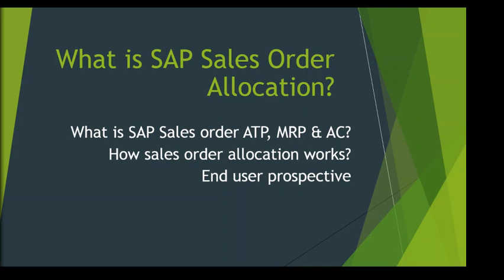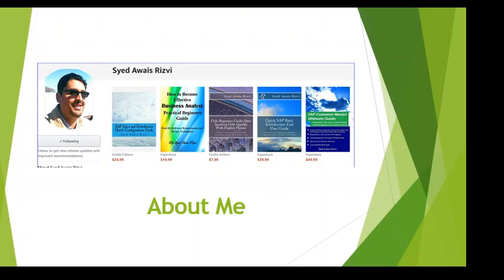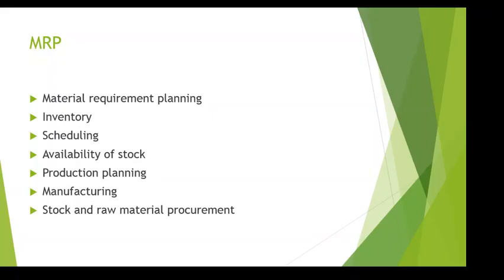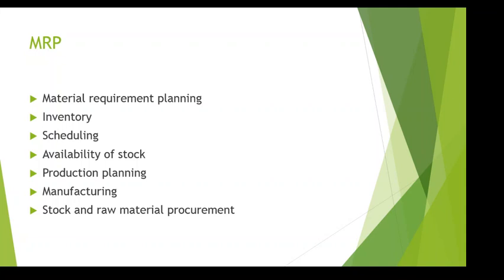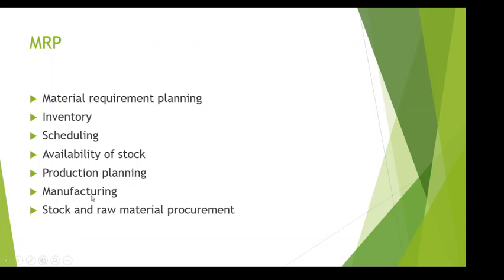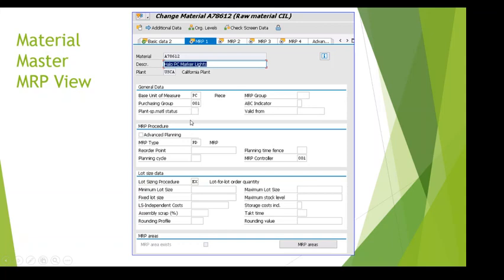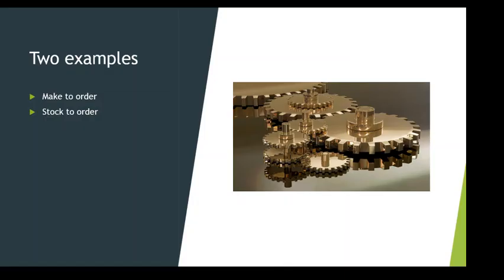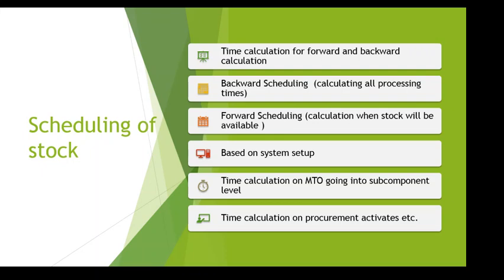What is SAP ATP and MRP availability check? | How SAP Availability Check Works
SAP What is ATP and MRP availability check?
How back-order get allocated in sales order. Learn SAP SD sales order availability check. SAP ATP check works with transection and master data combination. SAP ATP has GAT integration with SAP APO. SAP ATP parameters set in SAP material master.

Chapter
00:00 to 01:56 Introduction
1:56 to 3:15 What is MRP
3:15 to 3: 53 Material Master MRP View
3:53 to 4:38 Make to order and Stock to order
4:38 to 7:28 Scheduling of Stock

Books recommendations
1) Quick SAP Basic Introduction End User Guide: Learn SAP GUI Navigation, Reports, Tips and Tricks with Basic SAP Skills

2) SAP Sales and Distribution Quick Configuration Guide: Advanced SAP Tips and Tricks with Variant Configuration

3) How to Become Effective Business Analyst Practical Beginners Guide: Real-life Software Requirements and Design Techniques

4) SAP Customer Master Ultimate Guide: Essential End User Guide; Customer Mater, Credit Management and Customer Hierarchy (SAP ECC)

5) SAP S/4 HANA Business Partner: Customer: Beginners and Business End User Learning for Practical Usage (SAP S/4 HANA)